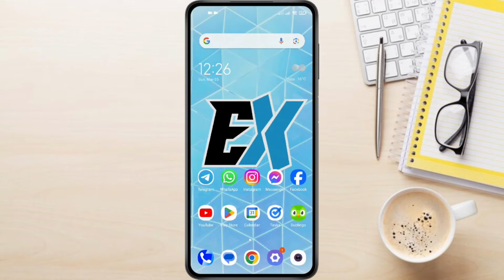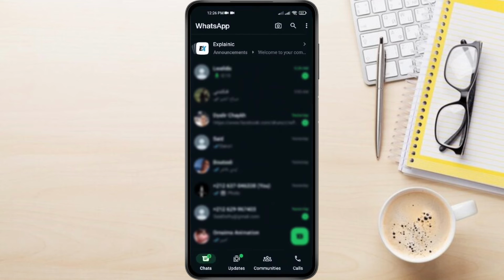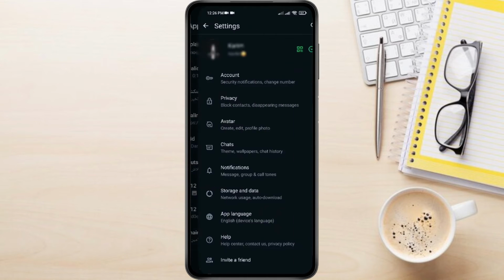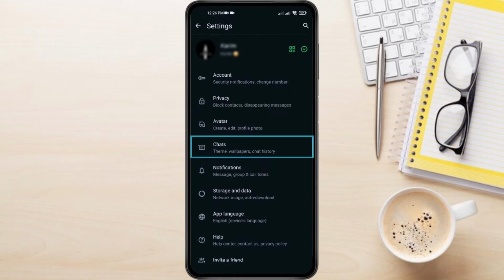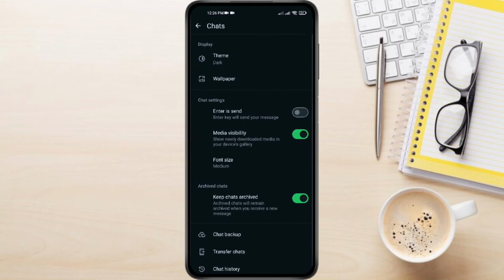How To Remove Meta Ai From whatsapp, delete Meta AI on whatsapp in Minutes! (Easy Tutorial)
How To Remove Meta Ai From whatsapp, Disabling Meta AI on whatsapp in In just a few steps! (Easy Tutorial)

This quick and easy video tutorial shows you step-by-step How To Remove Meta Ai From whatsapp, This means that you will learn How To desactivate Meta Ai From whatsapp, Meta AI! This AI assistant is like having your own personal mini-supercomputer in your pocket, ready to answer your questions, generate creative text formats, and even whip up images based on your descriptions, By following this simple step-by-step guide, you can How To turn off Meta Ai From whatsapp.

1. Open WhatsApp on your phone.
2. Tap the three dots in the top right corner to access the menu.
3. Select "Settings."
4. Scroll down and tap on "Chats."
5. Under Chat settings, look for the option that says "Show Meta AI Button."
6. Simply toggle the switch off.

And that's it! The Meta AI button should now disappear from your WhatsApp home screen.
it's important to understand that you can't completely remove Meta AI from WhatsApp. It's the powerful AI tech that runs behind the scenes in the app.
What you can do, however, is hide the Meta AI button on your home screen. This way, you won't see the option to interact with the AI directly.

and this is How To Remove Meta Ai From WhatsApp, i hope this short video tutorial helps you

Explainic